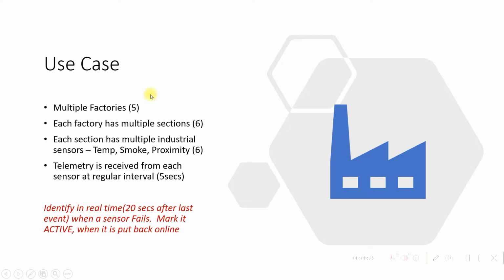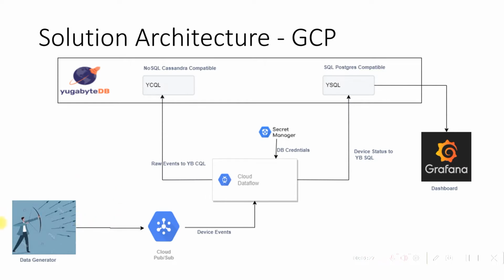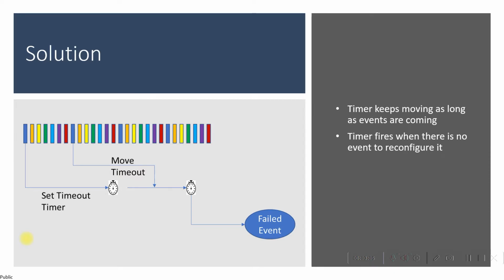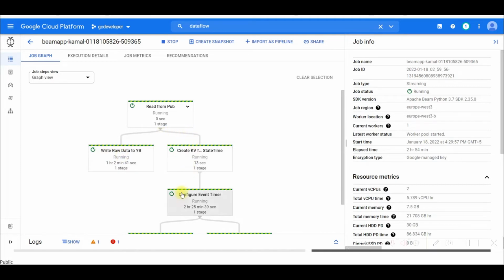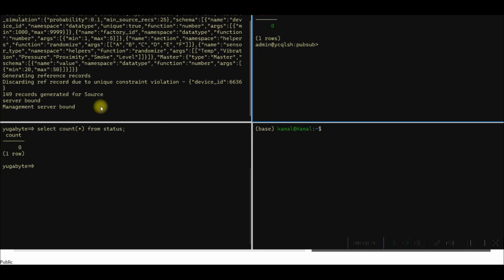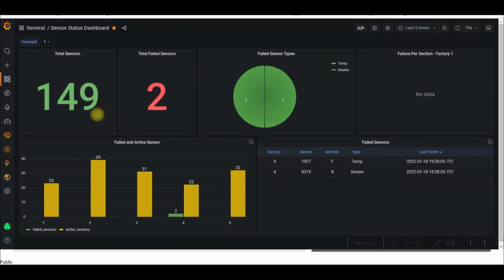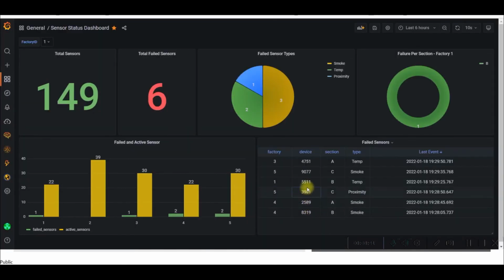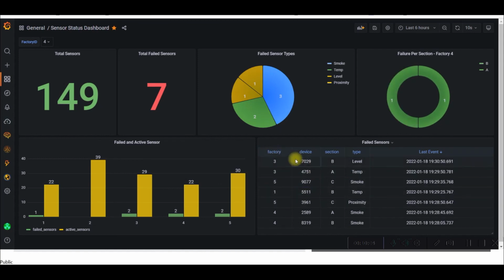SensorStatus GCP YB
Real time status identification of industrial sensors using GCP Dataflow and Yugabyte